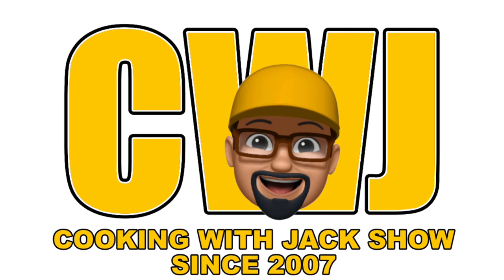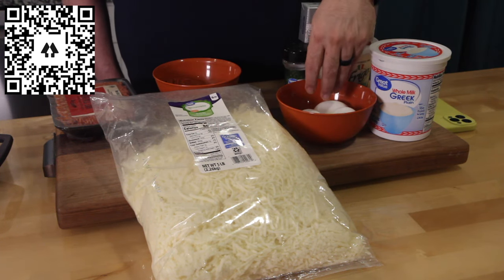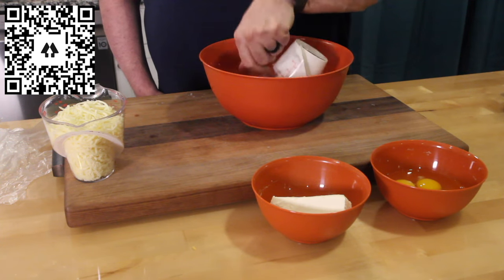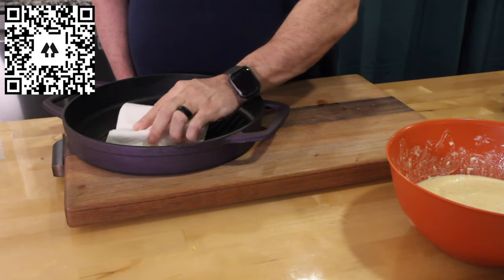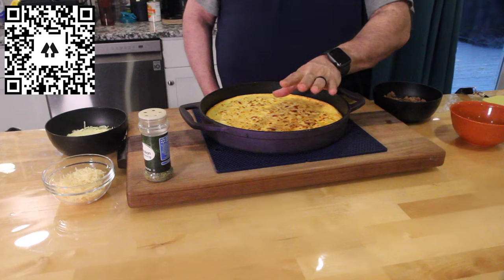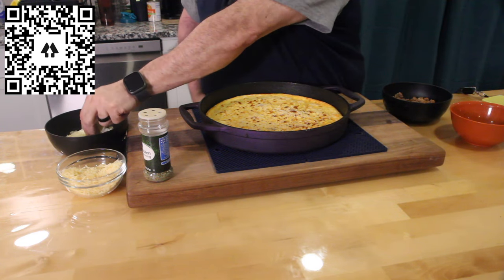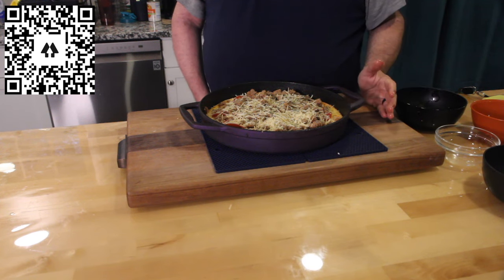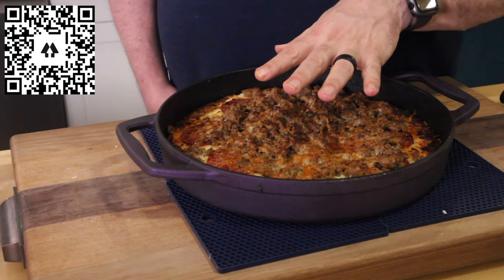Ultimate Carnivore Delight Pizza - A Must-try!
The recipe

ingredients
2 cups shredded mozzarella cheese
¾ cup softened cream cheese
½ cup green yogurt
3 eggs
1 tbsp Italian seasoning (optional)
Toppings: ground sausage, pepperoni, mozzarella cheese and parmesan cheese

Start with adding shredded mozzarella cheese with cream cheese, Greek yogurt, 3 eggs and Italian seasoning (if you are strict carnivore you can leave off the seasoning).
Mix together well and pour into a cast iron skillet that has been buttered.
Bake this at 425 degrees for 20 minutes.
Once done, spread some cooked sausage on top along with pepperoni slices, more mozzarella cheese and parmesan cheese.
Place under Broil for 3-4 minutes.

Equipment I use:
2 Intellytech 50-CTD lights

EDITING
FINAL CUT PRO
AFFINITY PHOTO